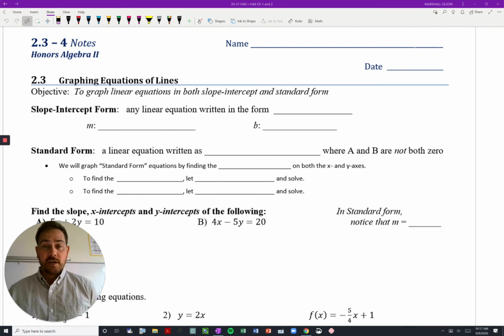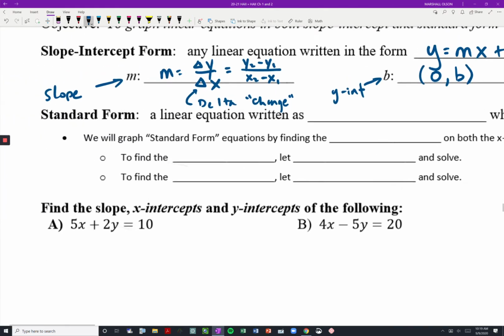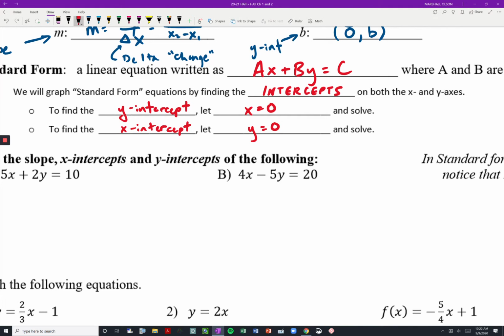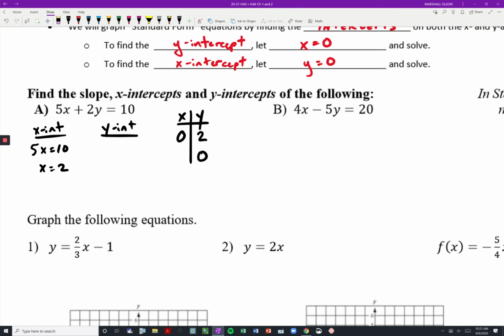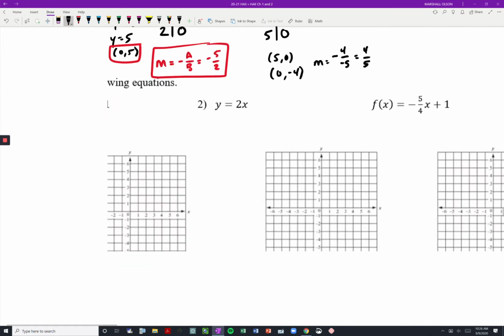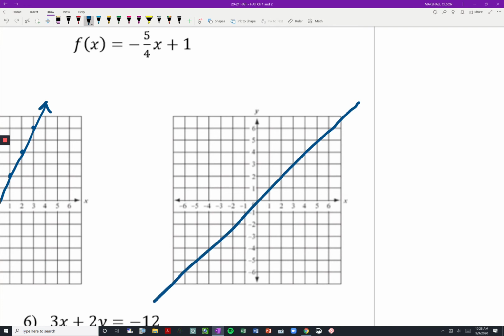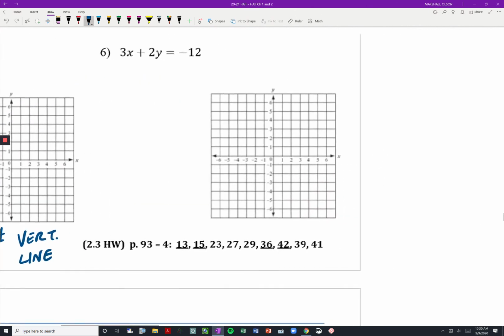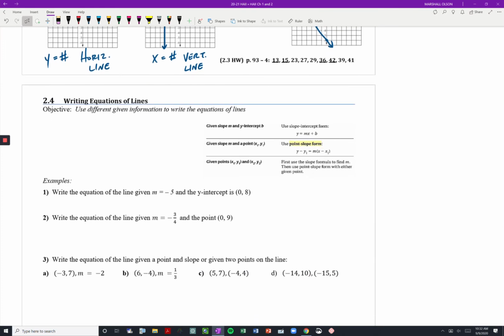HAII 2.3 Video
Graphing Equations of Lines